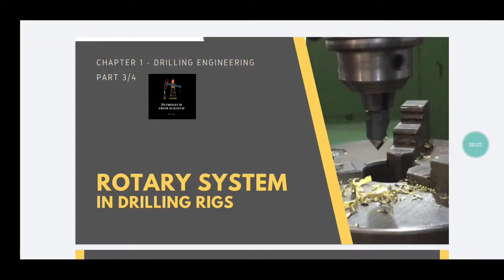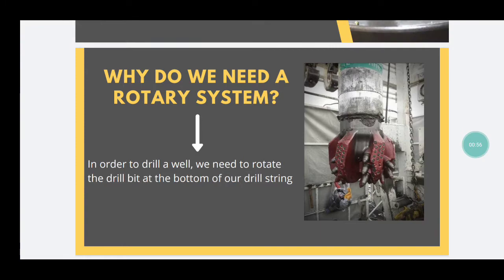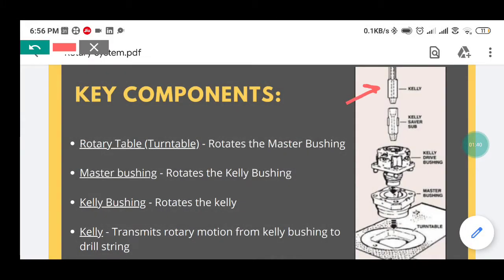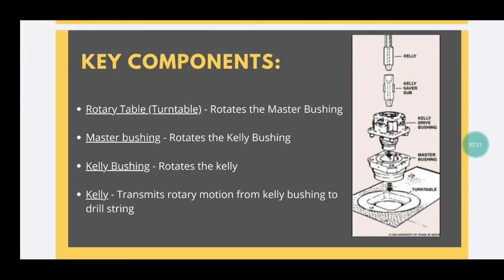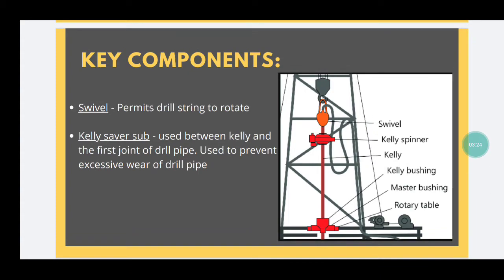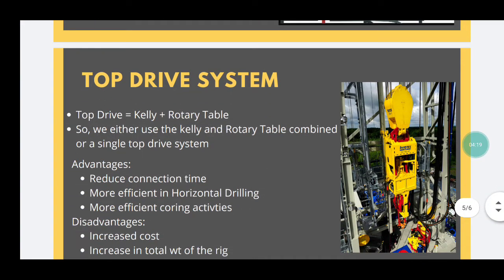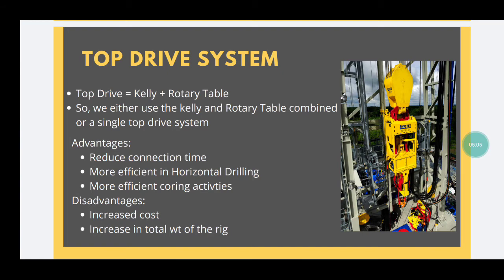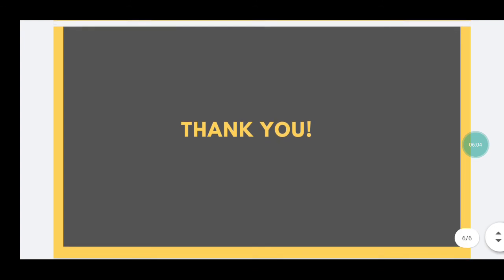Rotary System in Drilling Rigs